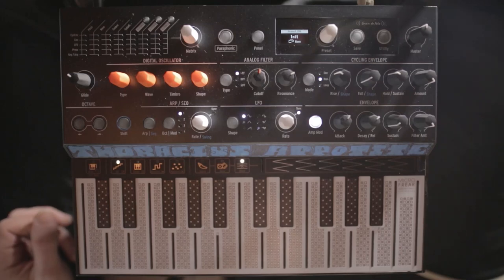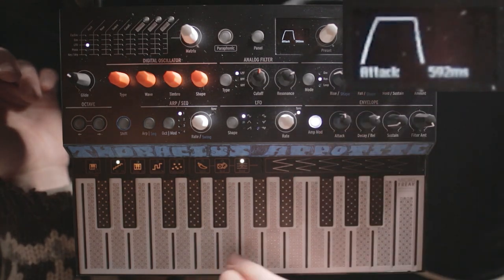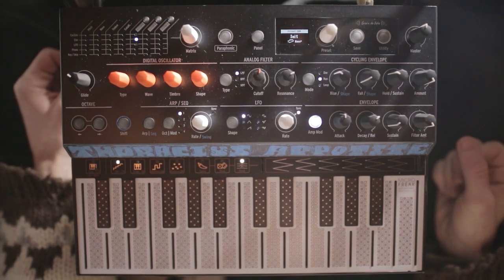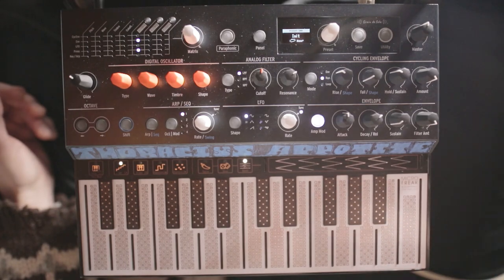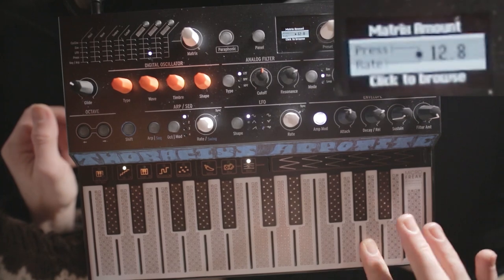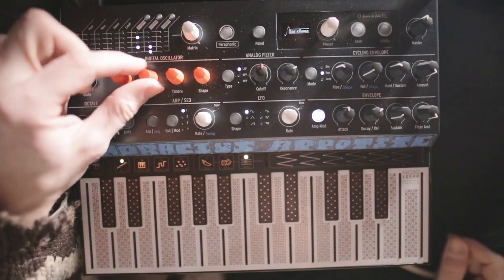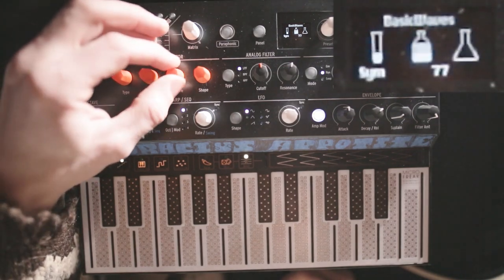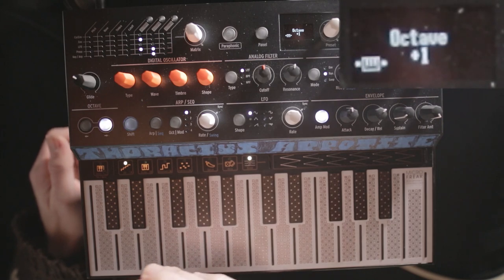MicroFreak How-To: Expressive Theremin Patch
Here's a quick tutorial on how to create an expressive theremin patch on the Arturia MicroFreak.
Want to buy a MicroFreak?

While the theremin is a pretty simple sound, the techniques I show in this video form the basis of a lot of great expressive lead sounds -- particularly patching the aftertouch "pressure" to modulate the vibrato rate and depth. Such dynamic vibrato adds a ton of musicality and life to a patch. Don't get too hung up on specific values -- it's all about tuning it to taste. Hopefully the way I show and explain things in the video, you end up feel comfortable making this patch your own and are able to apply these techniques to your own new sounds.

0:00 Intro
0:09 Glide just north of 100ms
0:22 Vibrato
0:33 Slow attack between 500ms and 1s
0:55 Envelope drives vibrato intensity
1:20 Aftertouch / pressure increase vibrato depth and speed
3:18 Osc + filter: slightly nasal timbre with asymmetry, cutoff around 800Hz.
4:33 Final Result
4:48 Outro -- Like and Subscribe

Want to make this patch even better? Here are some ideas:
- Just like we patched Env into the vibrato intensity, we can patch it into the rate.
- Patch the KB to cutoff frequency. In general values between 0.25 and 0.35 sound natural and are a good starting point.
- Play with one hand on the master volume knob